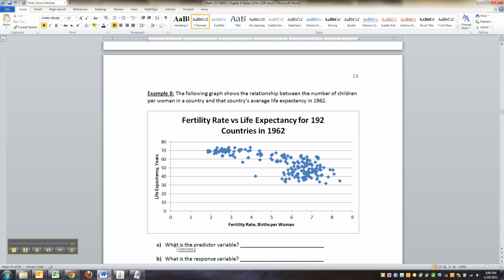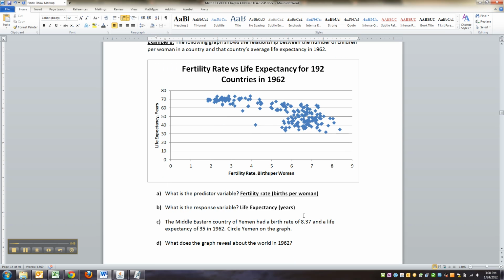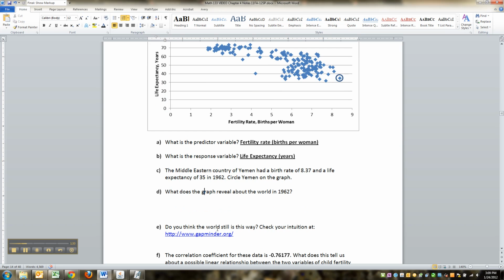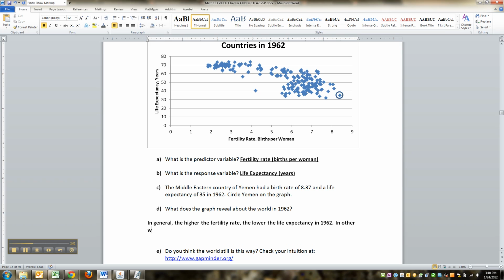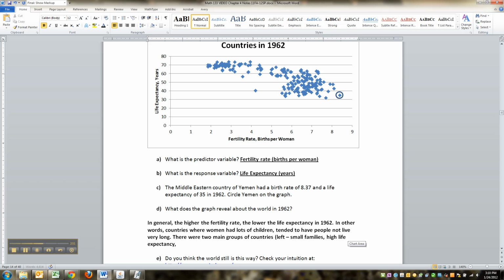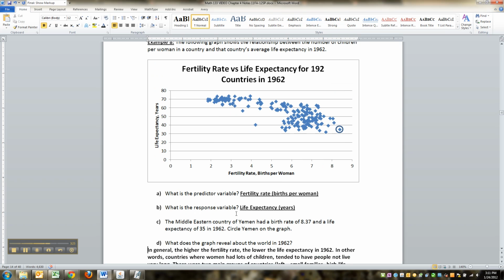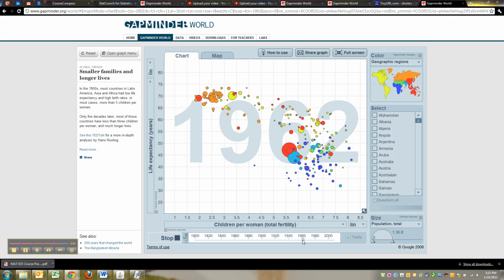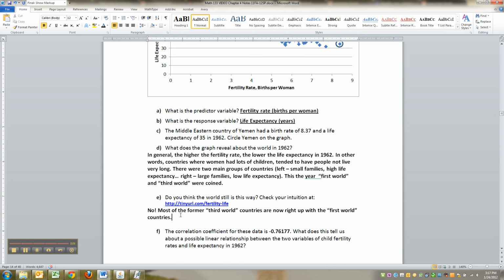4.1 Lecture - Part 12 of 13 - Math 133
Covers:  Reviewing Scatterplots and Scattergrams - explanatory, response, reading and interpreting (4.1 Notes, page 14)